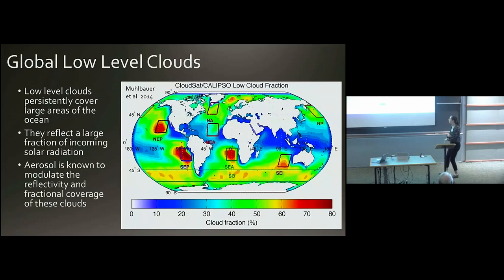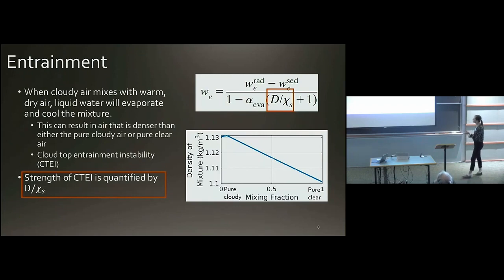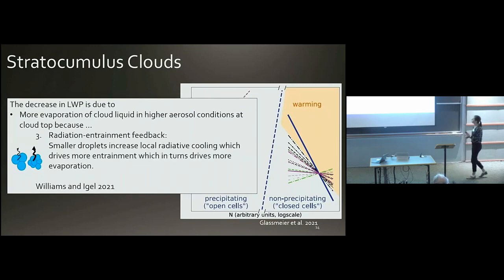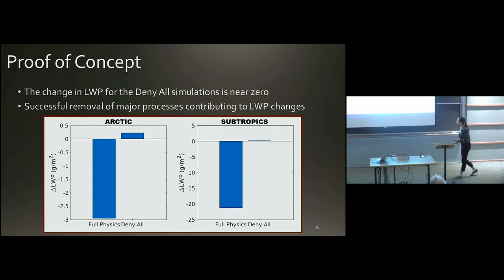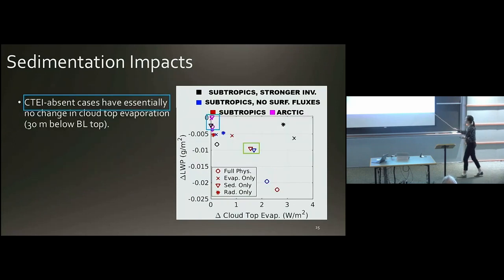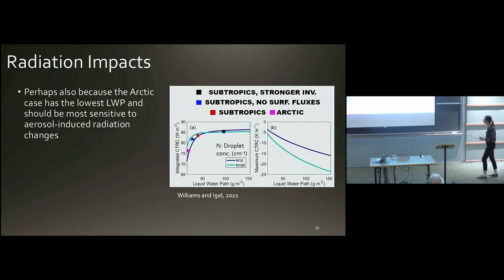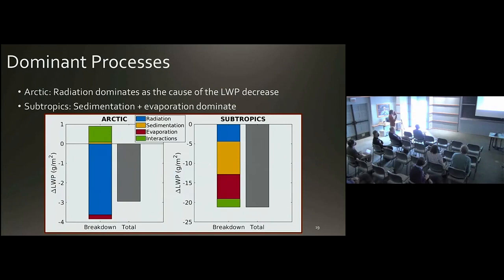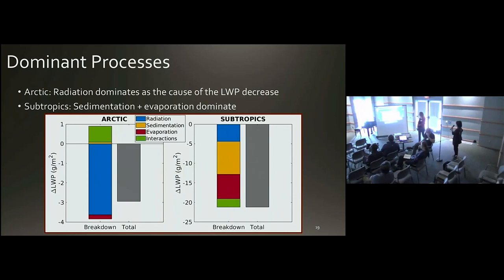Modulation by cloud droplet size of microphysical & radiative processes... ▸ Adele Igel (UC Davis)